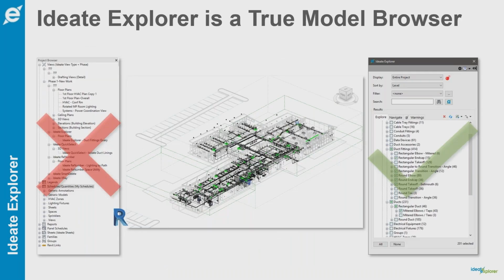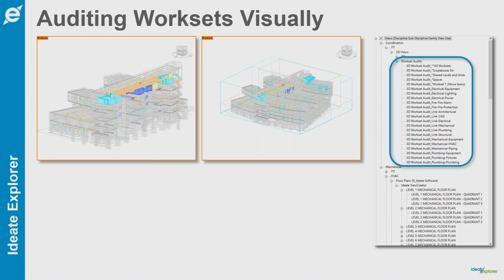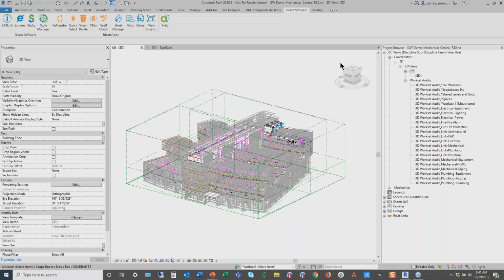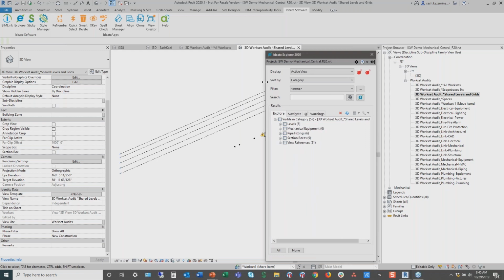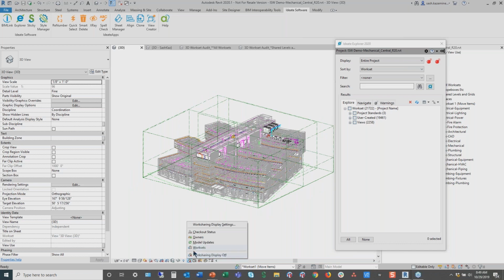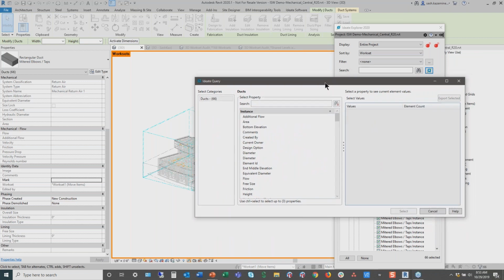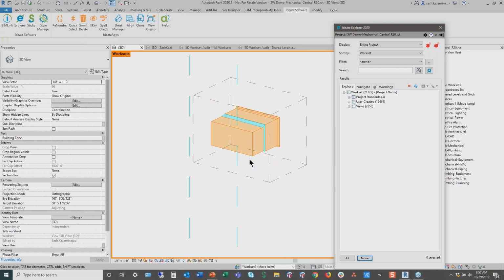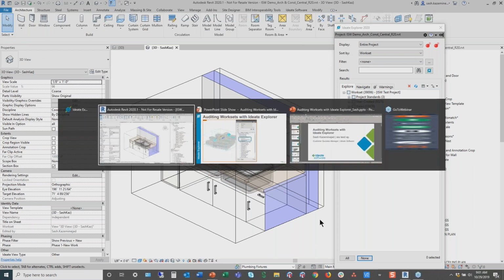Auditing Worksets with Ideate Explorer for Revit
During this webinar, we reviewed Worksets for all disciplines and demonstrated how to move elements to the correct Worksets using Ideate Explorer. For more information about this BIM audit tool, please